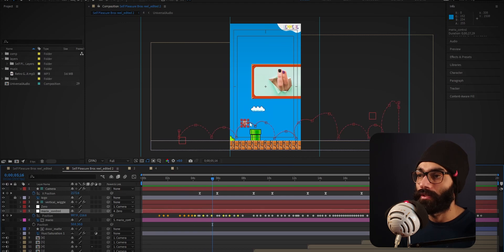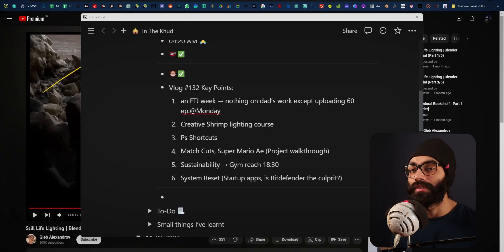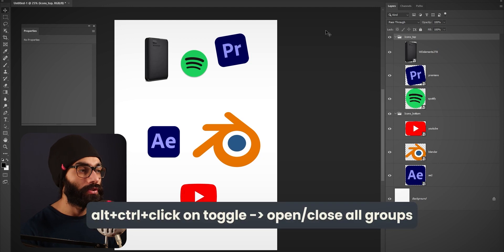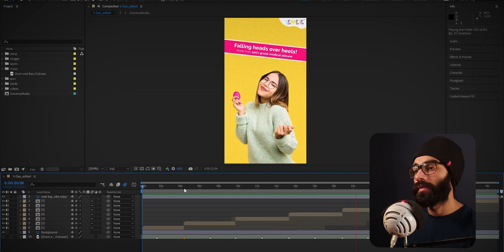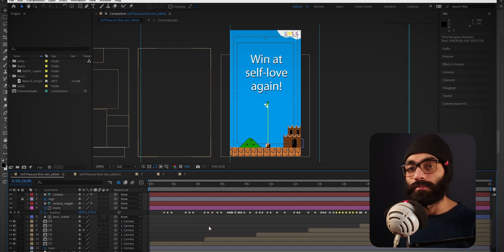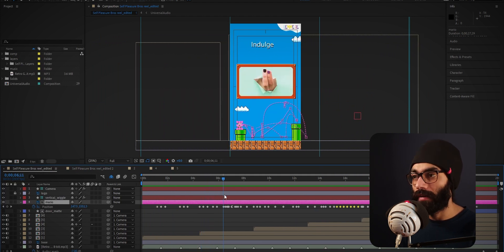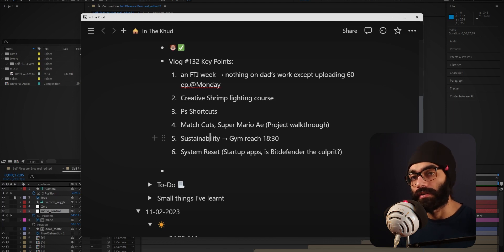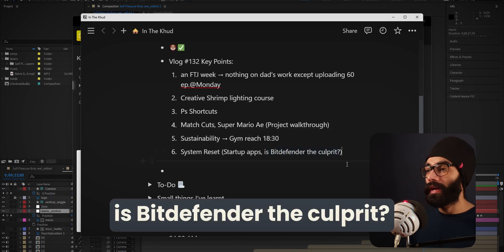Ps Shortcuts | Match Cuts | Sustainability tweaks